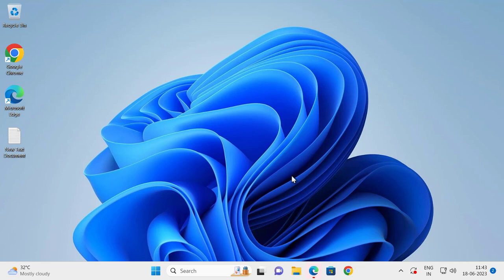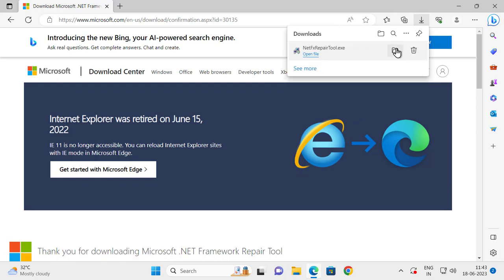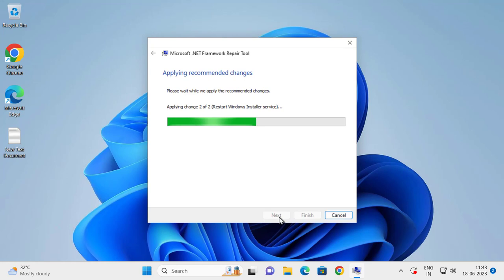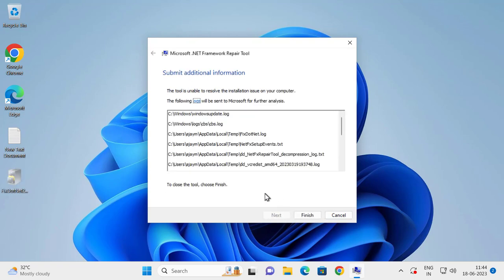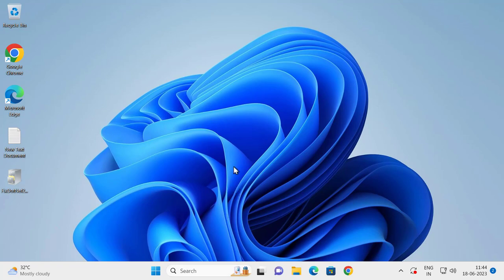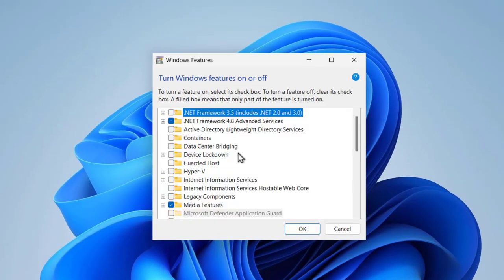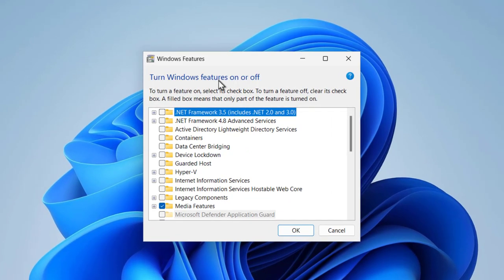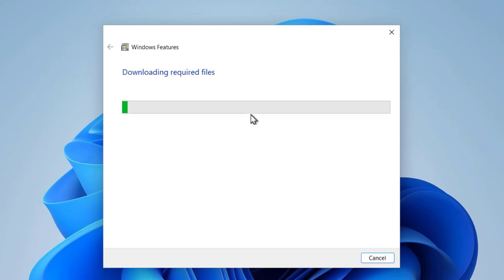How to Fix CLR Error 80004005 - The Program Will Now Terminate in Windows